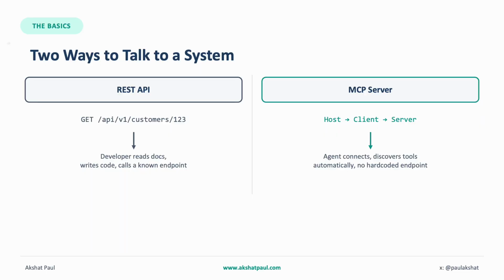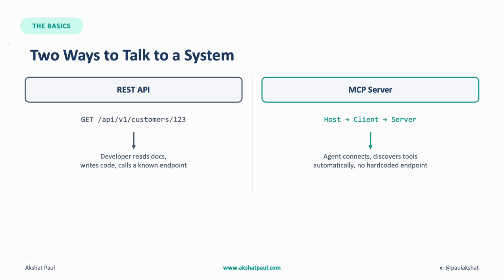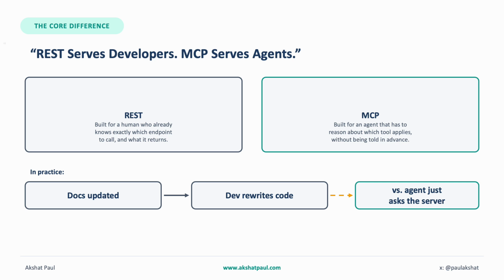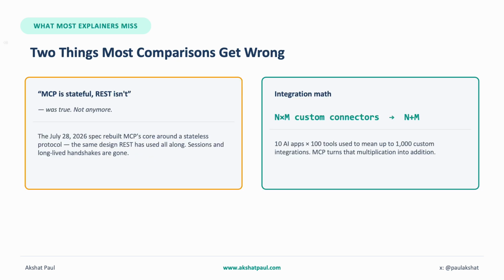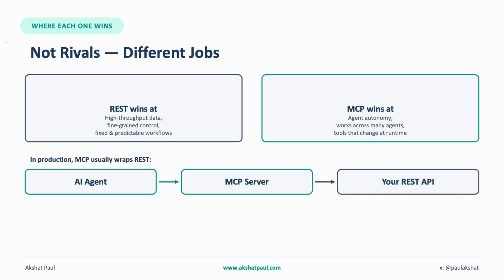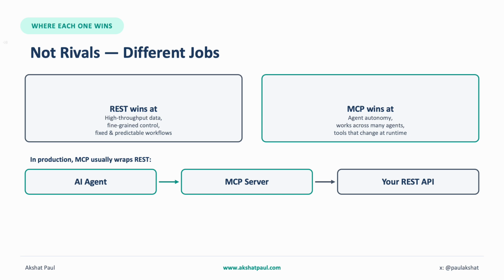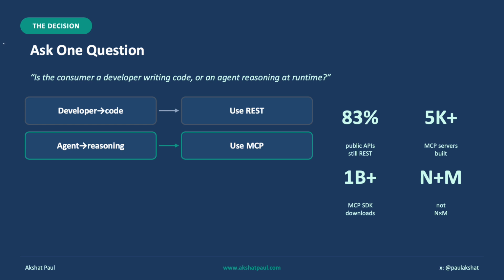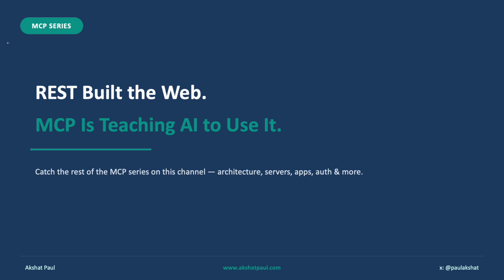MCP vs API: What's Actually Different in 2026 (Most Videos Get This Wrong)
Everyone says "REST is stateless, MCP is stateful" — that just changed. Here's what's actually different between MCP and a REST API in 2026, and when to use each.

Both MCP and REST APIs use HTTP. Both connect systems. But REST was built for developers writing deterministic code — MCP was built for AI agents reasoning at runtime. In this video, I break down:

Timestamps:
00:00 The confusion — why "MCP vs API" isn't really a fair fight
00:41 What REST actually is (quick refresher)
01:46 What MCP actually is — host, client, server
02:47 The core difference: "REST serves developers, MCP serves agents"
03:58 What most comparisons get wrong — the stateless rebuild (July 28, 2026 spec) + the N×M problem
04:59 Where REST wins vs where MCP wins
06:03 Why MCP usually wraps REST underneath, not replaces it
06:39 The one question that decides which to use

If you're building AI agents, integrating tools with Claude, Cursor, or any MCP-compatible client, or just trying to understand how Model Context Protocol fits next to the APIs you already know — this one's for you.

- How MCP Actually Works
- The N×M Problem: Why AI Integrations Were Broken Before MCP
- MCP Architecture Explained: The Stateless Rebuild (July Update)
- MCP Auth Explained: Enterprise SSO & the Mix-Up Attack Fix